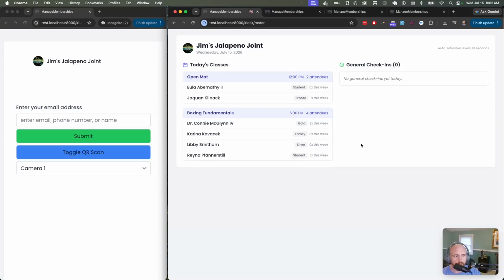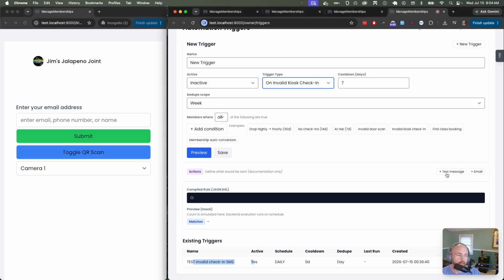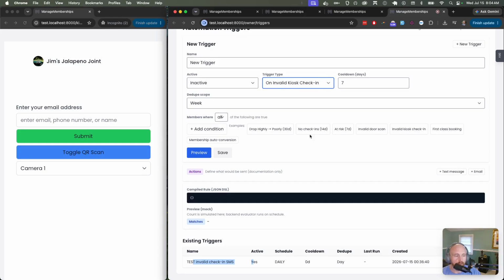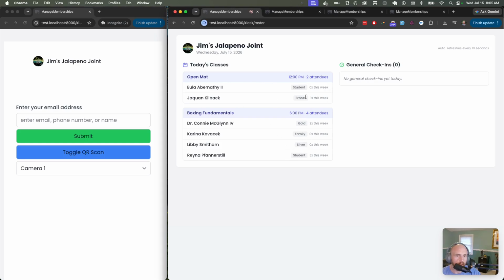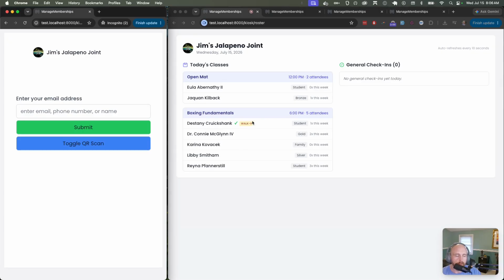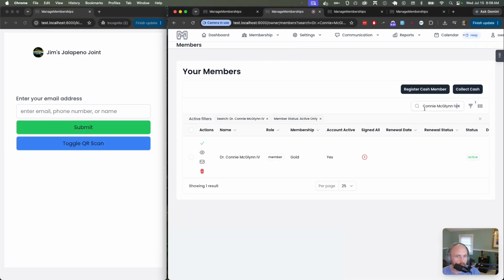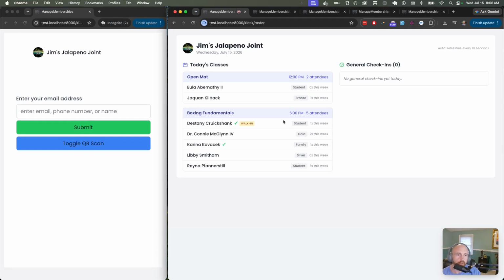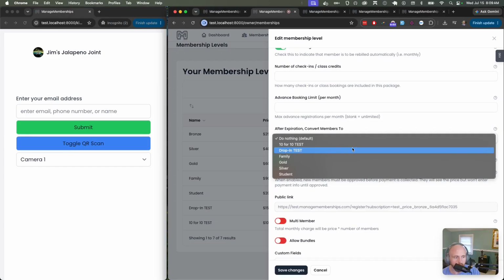Auto-Move Memberships, Check-In Roster, & Smart Alerts | ManageMemberships Update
Check-In Alerts
0:16
Get notified when specific check-in events happen. Unsigned waivers, expired memberships, failed payments — the system flags it at the door so you're not surprised later.

Check-In Roster
1:38
See who checked into each class at a glance. Roster view tied to your schedule — click a class, see who showed up. Exportable. Sortable. No more guessing who was there.

Auto-Move Membership Levels
4:48
Set it and forget it. When a membership expires, the system automatically moves the member to a different level — downgrade, upgrade, or sidegrade. No manual intervention. Use cases: trial-to-paid conversions, seasonal memberships that revert to a base plan, or intro offers that expire into full-price.

Built for independent gyms, martial arts schools, and 24/7 facilities.